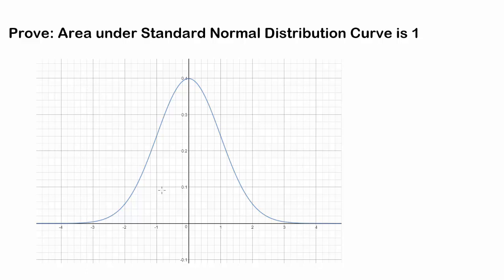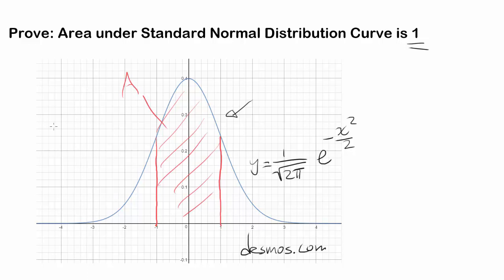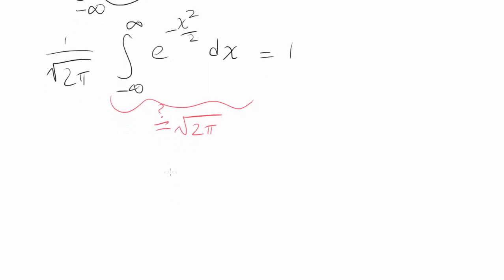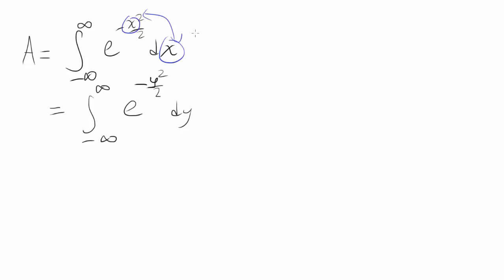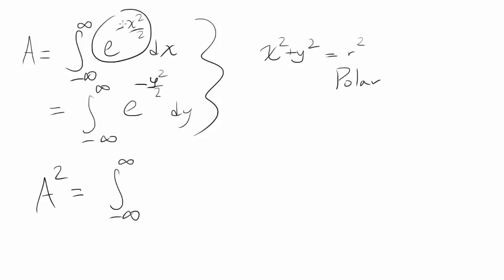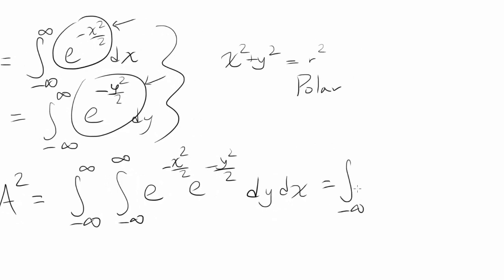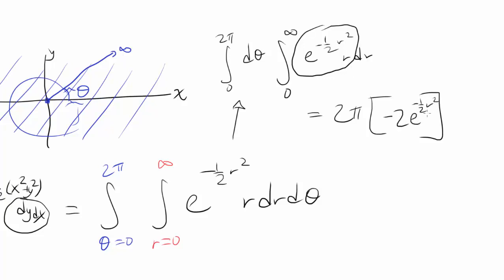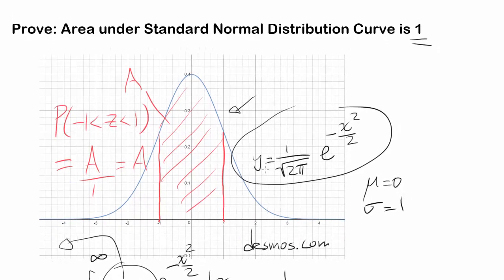Prove: Area under Standard Normal Curve is 1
Let's prove that the area under a standard normal curve (a bell-shaped curve with mean of 0 and standard deviation of 1) is equal to one.